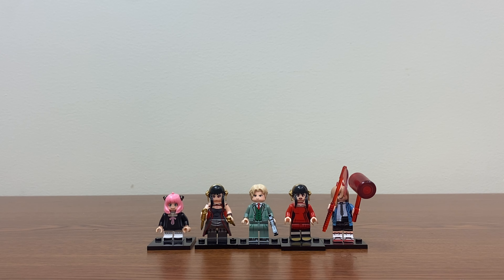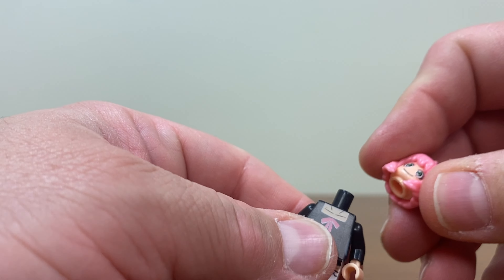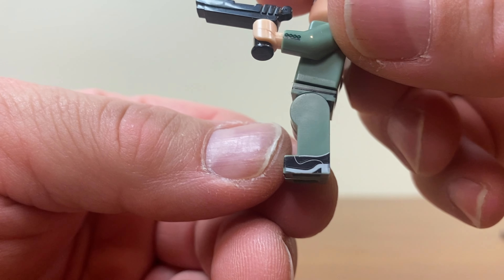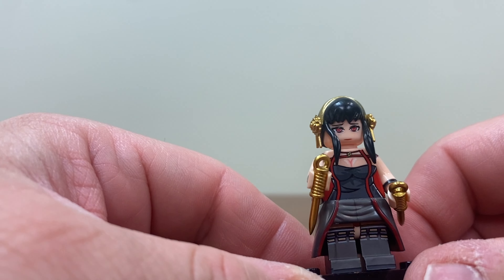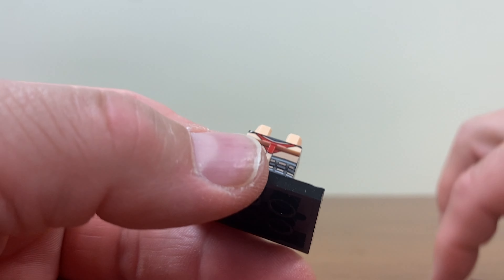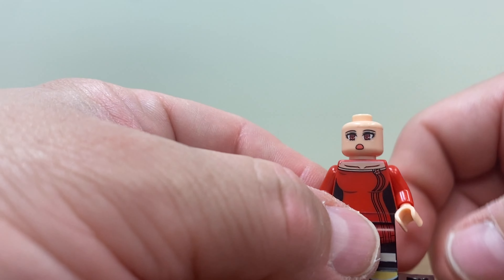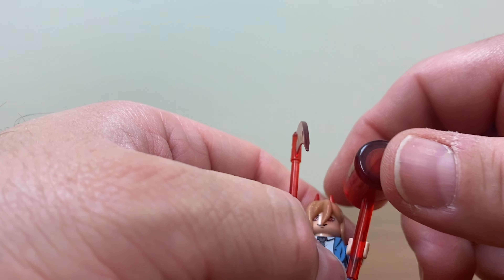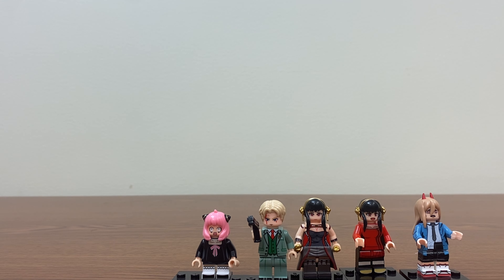Spy X Family + Power - Mini Figure - Review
I was looking for the Soy X Family Mini figures for a while. I found them at a local anime shop. It was $5 each or 5 for $20, so I tossed in a Power from Chainsaw Man to go with them. Obviously not official Legos items but still very nice figures and detailed.

Comical by Ahjay Stelino